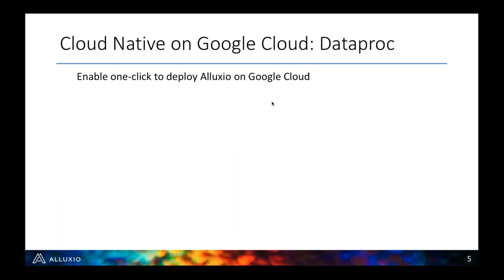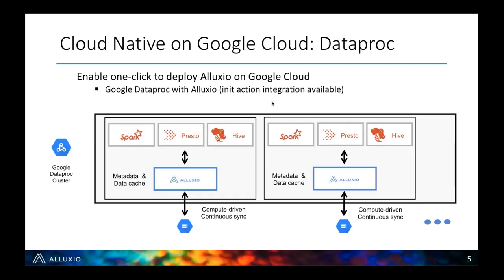What's new in Alluxio 2: from seamless operations to structured data management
Alluxio Online Community Office Hours